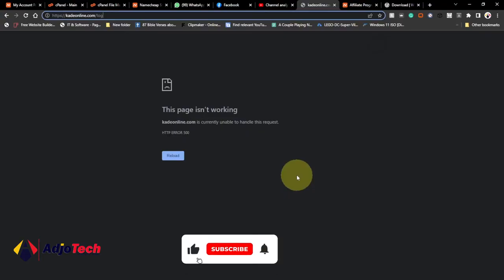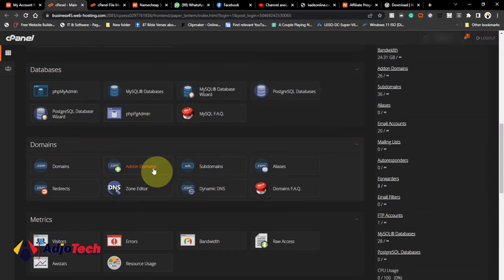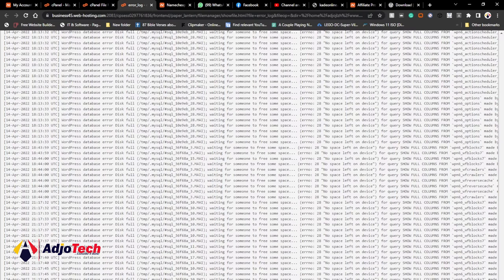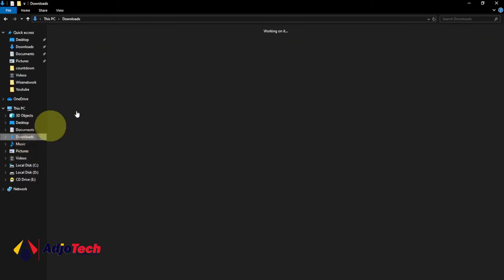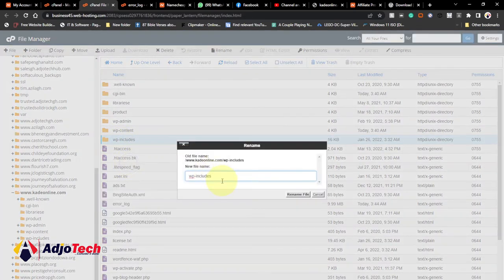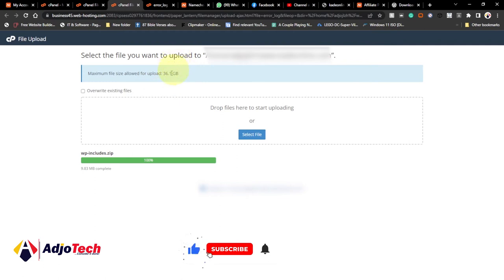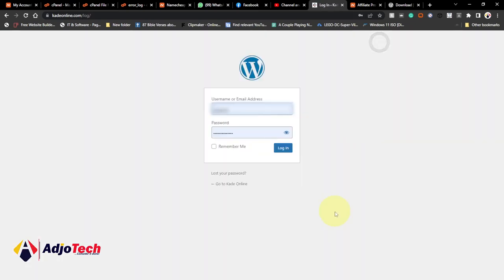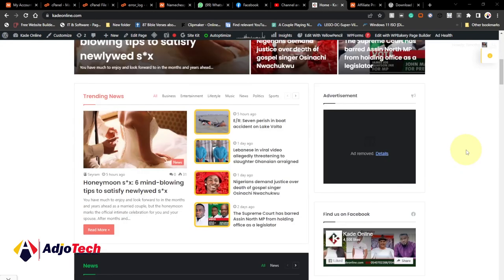How to fix http error 500 in WordPress | Solved 100%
Hi there, in this tutorial, I will be showing you how to fix http error 500 in WordPress.